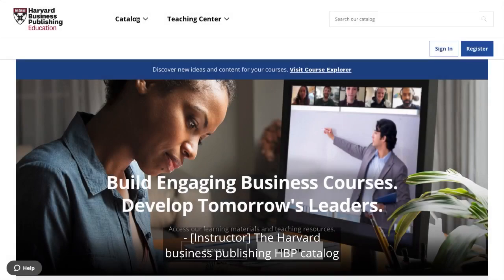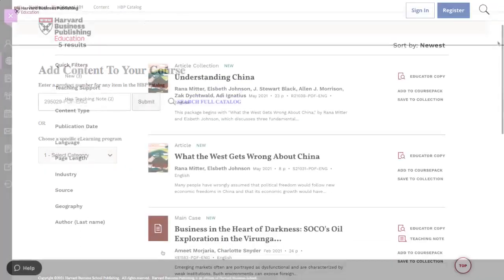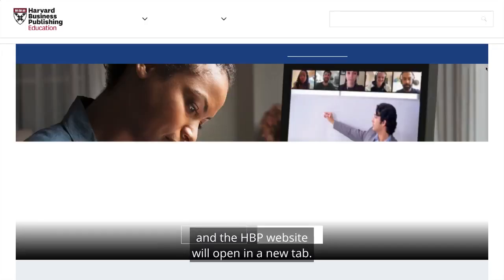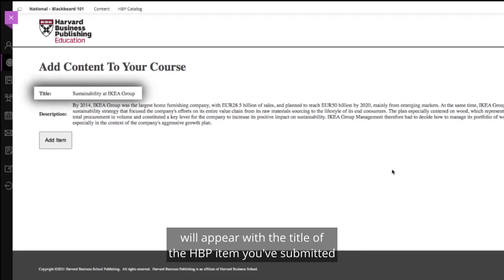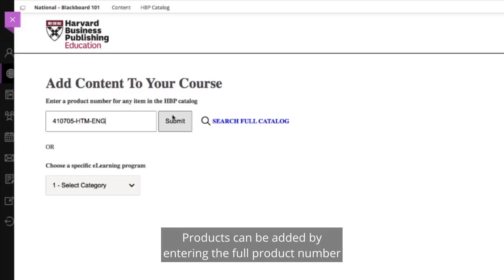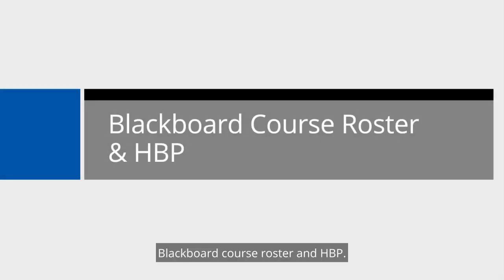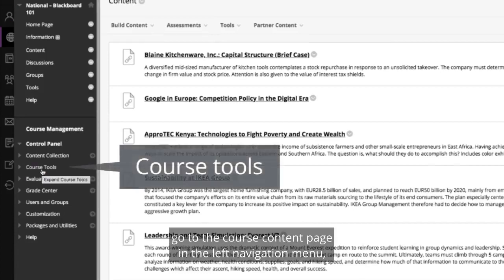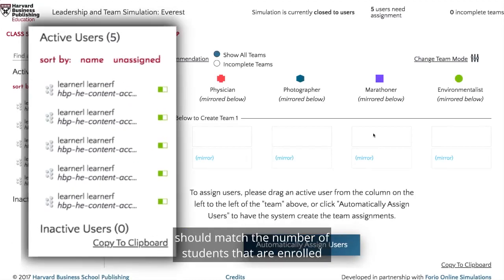Blackboard SaaS LTI 1.3 Integration User Guide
Institutions who use Blackboard SaaS LTI 1.3 integration to procure HBP content will learn how to create integrated HBP content links in their LMS courses. Users will also learn best practices for running simulations and other eProducts via Blackboard integration.